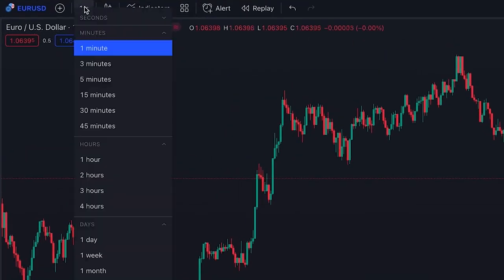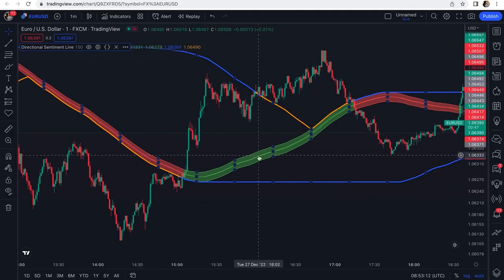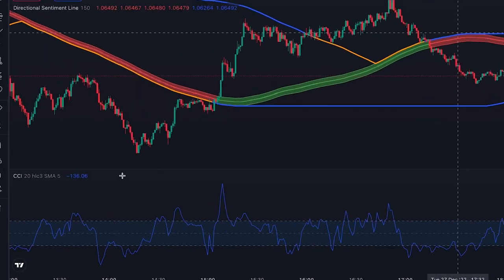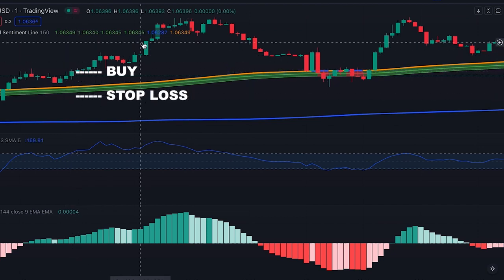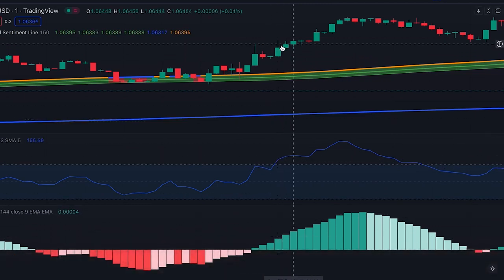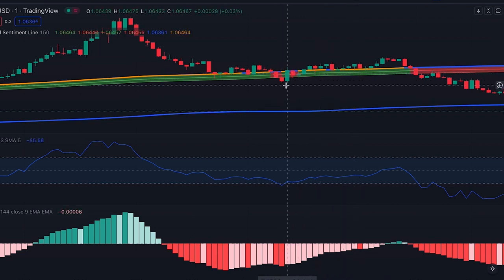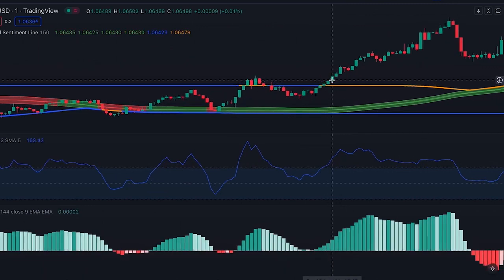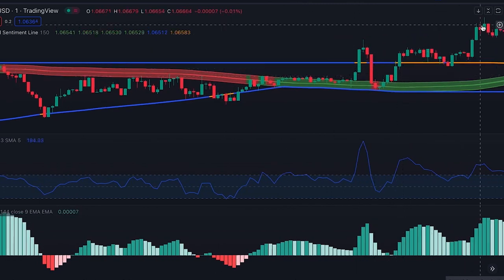Incredible 1 Minute Scalping Strategy with Magical Indicators on TradingView !